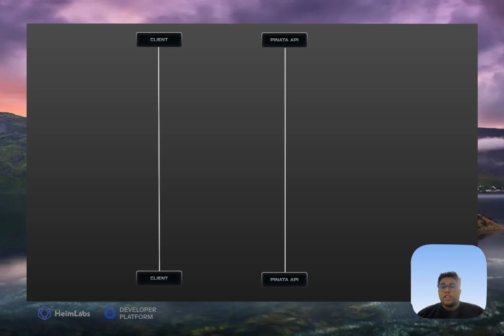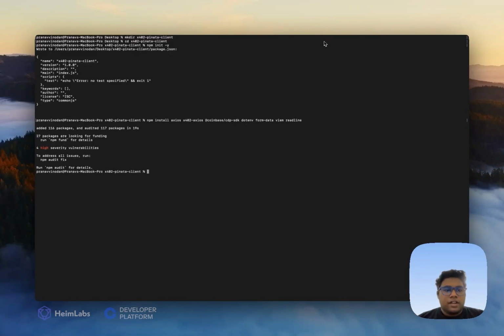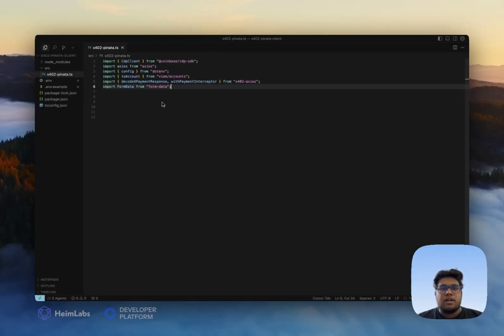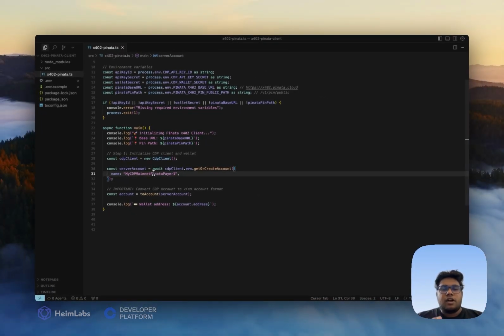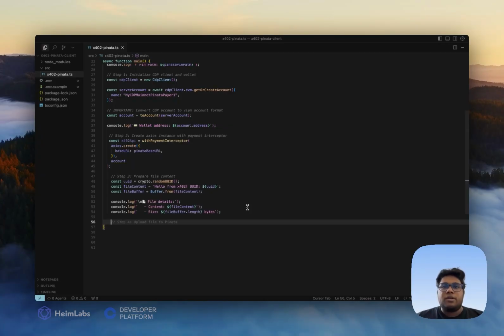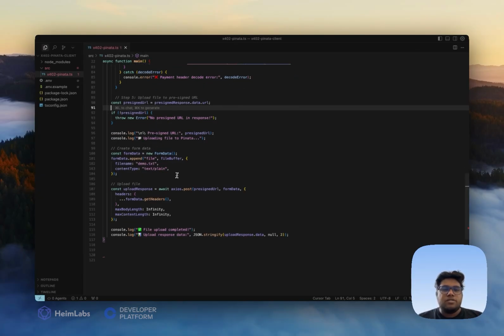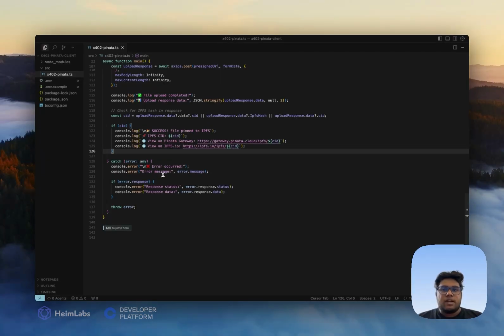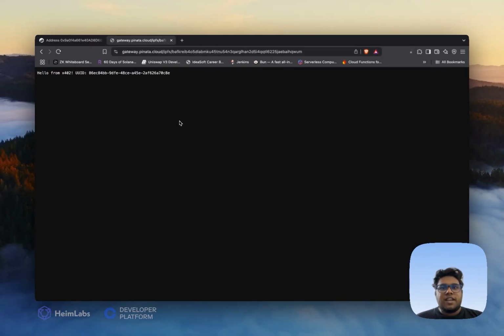Pinata x402 Mainnet Demo: Pay & Pin Files Onchain with CDP Wallets (Code Walkthrough)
Moving data to IPFS shouldn’t require clunky wallets or manual tx approval.
In this session we put x402 front and center—showing how its pay-as-you-go flow lets a backend script settle fees and upload files in seconds. Pinata and IPFS are our sample targets, but the pattern works for any x402-enabled service.

• Spin up a secure Node.js backend that calls x402 endpoints
• Fund and manage an on-chain wallet for seamless, automated charges
• Fetch a pre-signed Pinata upload URL and pay in Base-chain USDC—no browser pop-ups
• Push bytes to IPFS in a clean two-step flow (pay ➜ upload)
• Lock down env vars and secret keys so prod remains bullet-proof
• Confirm every payment + upload live on BaseScan and any IPFS gateway

⏱️ Timestamps:
0:00 - Introduction and Explanation
1:32 - Project Setup & Dependencies
3:29 - .env Config & Security
4:22 - Imports for the Script and ENV Config
5:51 - Initializing Main Function and CDP Wallet
7:08 - Step 1: Get Pre-signed Upload URL + Pay with x402
10:15 - Step 2: Upload File to Pinata/IPFS
11:38 - Finalizing the Script Code
13:00 - Script Demo and Testing
15:15 - Conclusion

More dev tutorials coming soon from @Coinbase  @HeimLabs

Zero manual transactions. Zero unsafe key pasting. Just x402 doing its thing—Pinata and IPFS are simply the proof.